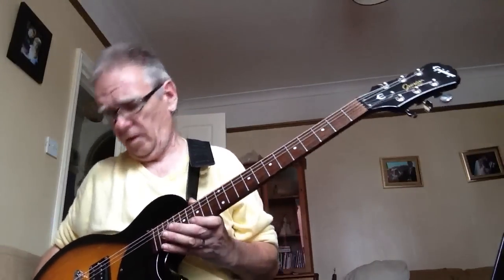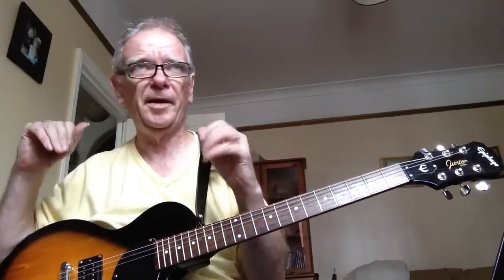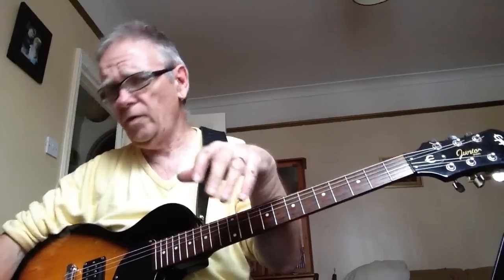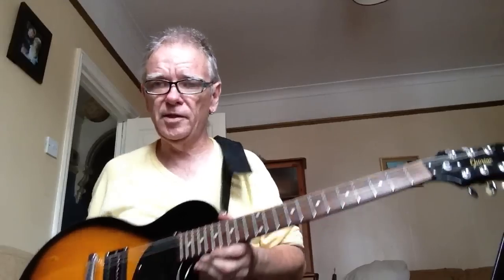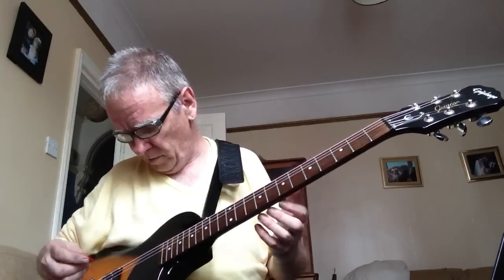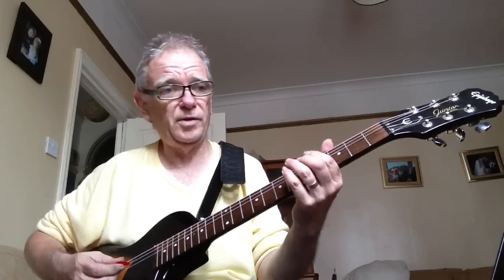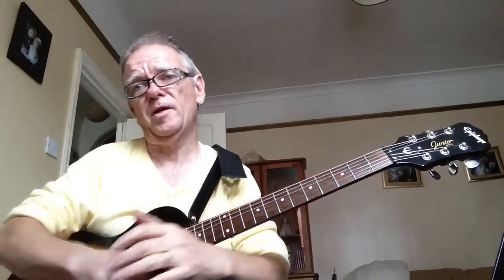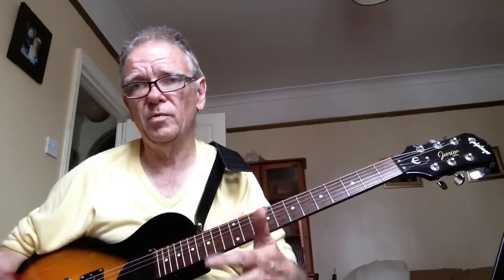Les Paul Junior with Duncan Humbucker demo